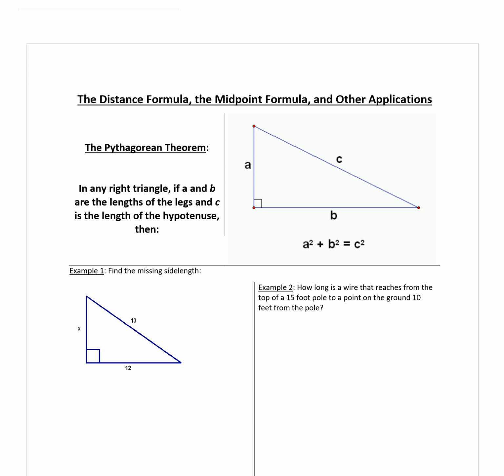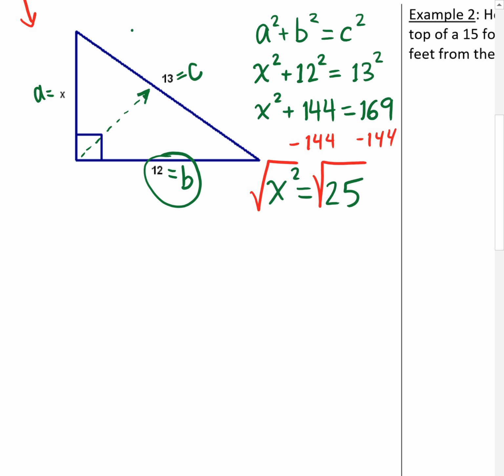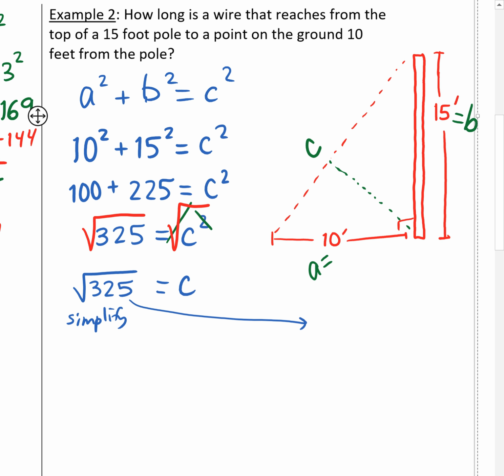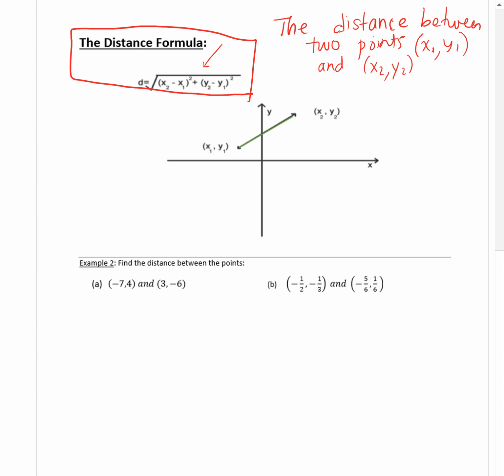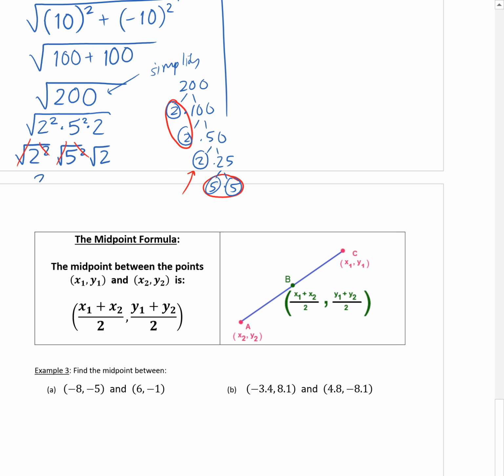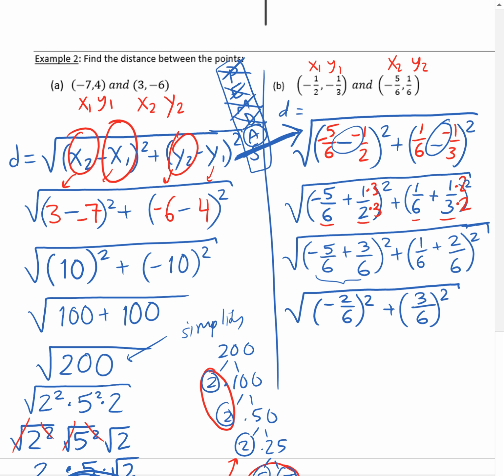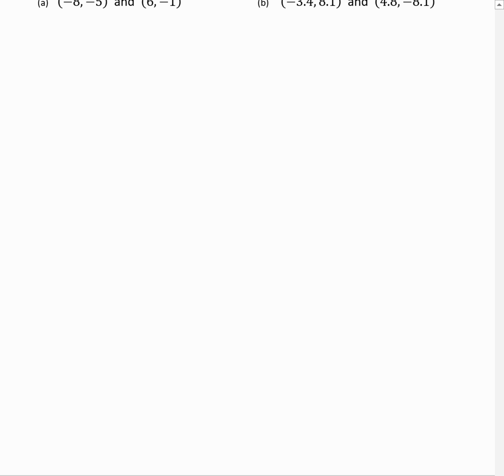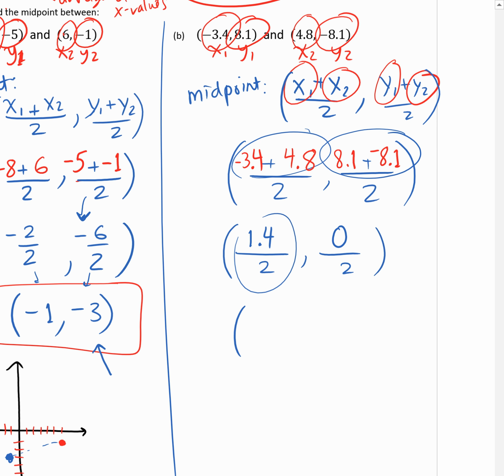10 7 Distance, Midpoint Fornulas and Other Applications